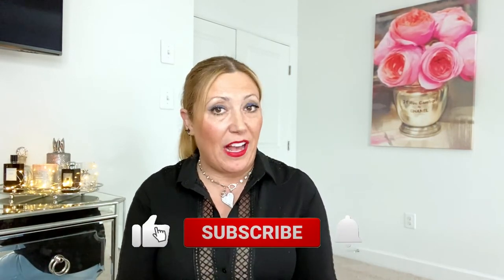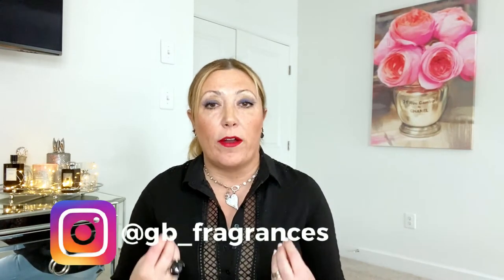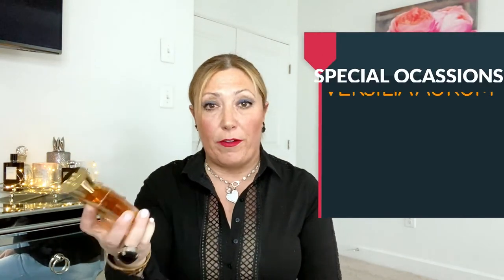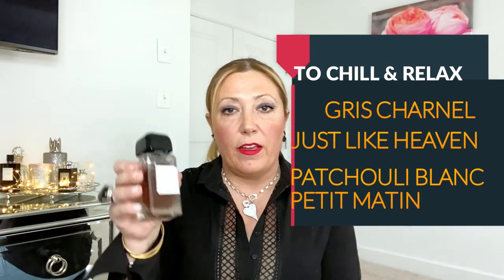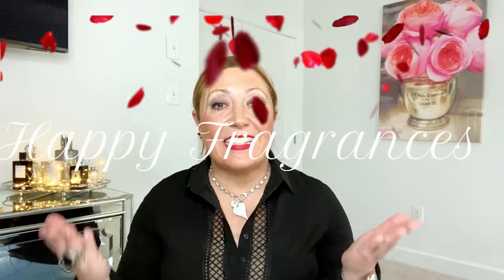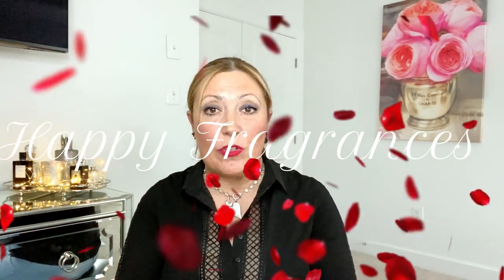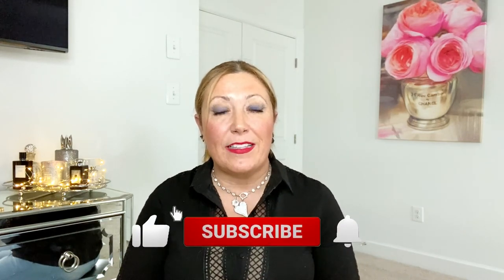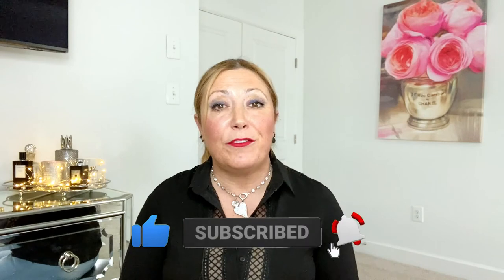⭕️ How to curate a FRAGRANCE COLLECTION | PERFUMES FOR WOMEN | classy versatile date night perfumes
How to curate a FRAGRANCE COLLECTION 🌼

🔴 Hello, amazing people! Just wanted to let you know that sadly a bigger channel which I thought was an awesome person with amazing content,  copied my entire video without even giving me credit for the idea (from the title to the intro, to the concept, and the whole structure). One thing is to take inspiration, and a totally different thing is to copy other content creator's work and make it yours. I called her out and so did a lovely subscriber of mine and suddenly my videos started having thumbs down which is probably her trying to hurt my videos’ performance (when in reality she’s giving me engagement because this is how the algorithm works :-) ). Before spending your hard earned money blind buying something that a YouTuber recommends, please make sure it's legit and it's not stealing content from another content creator including fragrance recommendations.

🔴 🌼  In this video I want to share with you my tips on how to curate a fragrance collection that works for you, how to create a fragrance collection that it's truly optimized so next time you invest in fragrances, you'll be mindful and strategic and this way you won't feel you're wasting your money or feel bad about yourself thinking you are an impulsive buyer. I hope you enjoy this video and find it helpful.

🔴 If you like my content please consider subscribing, leave a comment below, and give me thumbs up 👍🏽so you'll help me grow my channel and this way I could keep delivering content for you 😍.

🔴 My jewelry (most of the jewelry I wear on my videos) is designed by me.

🔴 As a fragrance lover, my goal is to keep a curated fragrance collection. When there’s something that I don’t truly love, or when it doesn’t play well with my skin chemistry, instead of keeping it just for the sake of adding up one more digit to my collection, I try to find them a better home 😍 and sell them on Mercari and Poshmark. I’ve currently quite a few there looking to find a better owner 😍. If you’re interested you can find me under Crystal16, or on Poshmark under In2fragrances.

🔴 Craving more videos? I've got you covered 🤗. Dropping some links below, check them out 🤗 ⤵️: